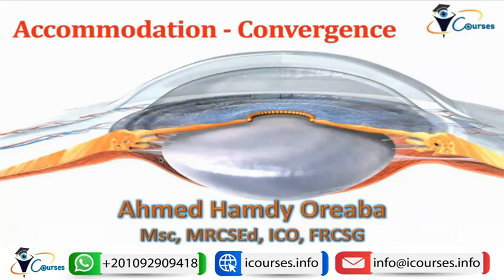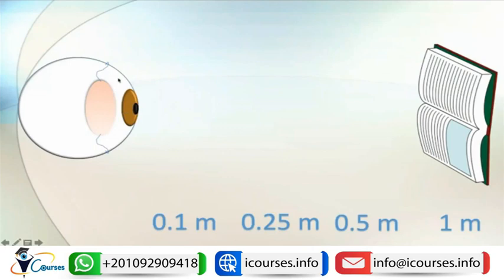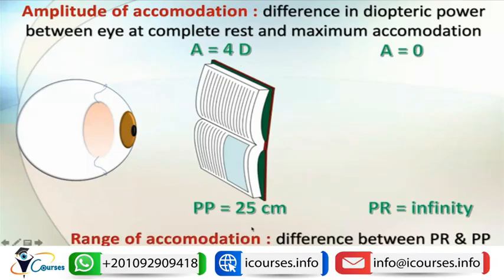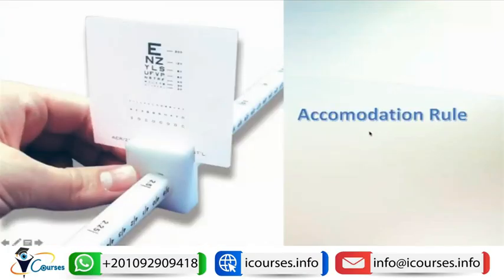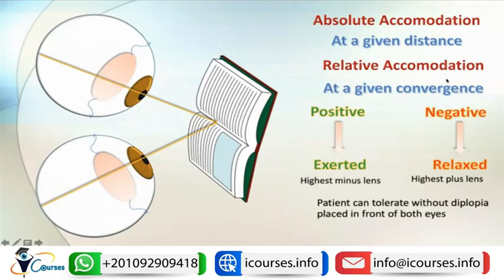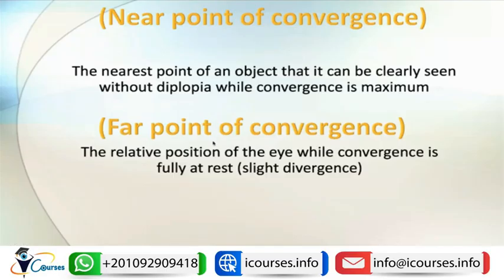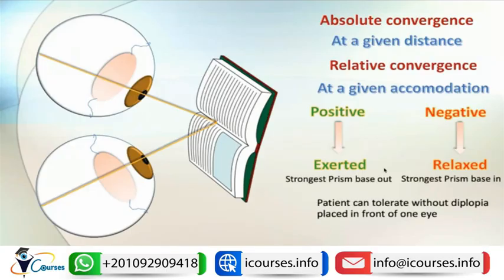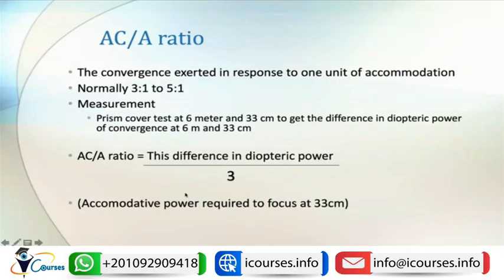Human 4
accomodation convergence